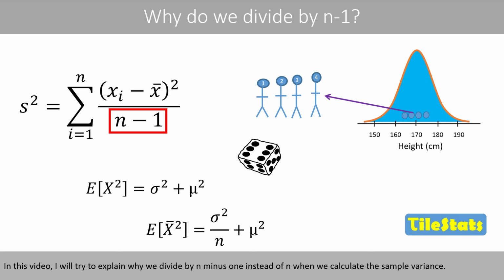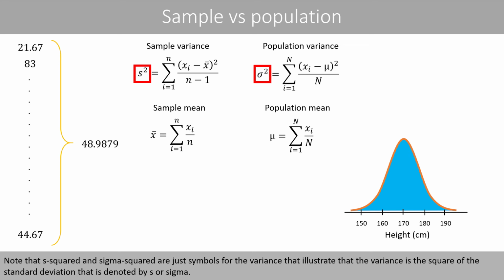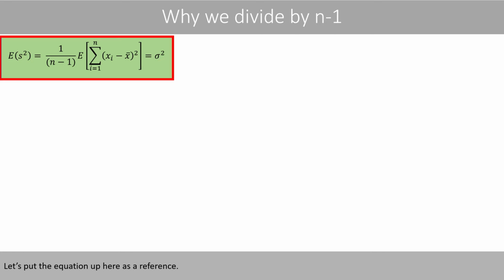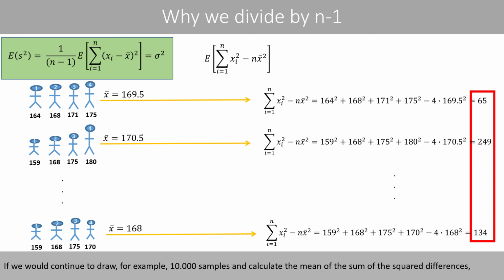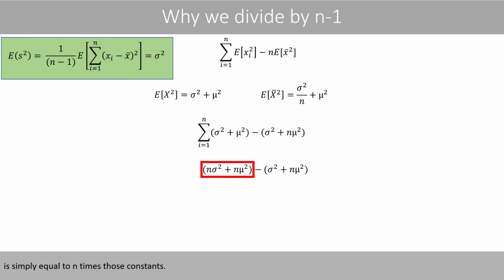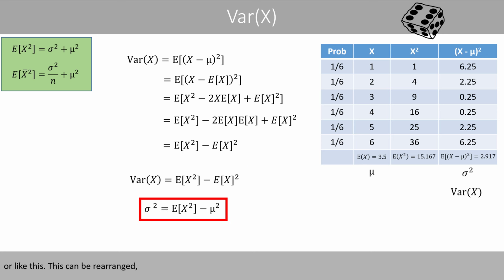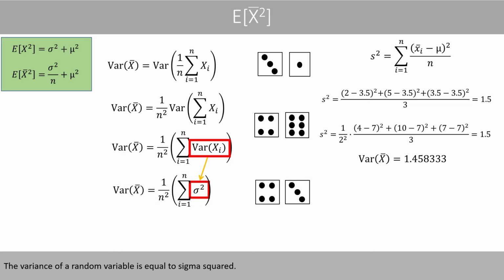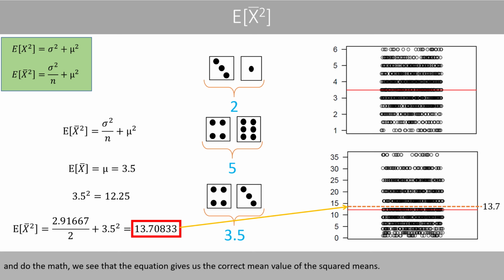Why we divide by n-1 when calculating the sample variance – the proof | unbiased estimator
1. The sample variance (1:00)
2. Sample variance vs population variance (02:40)
3. Unbiased vs biased estimator (03:45)
4. The mathematical proof (05:30)
5. The expectation rules (12:30)